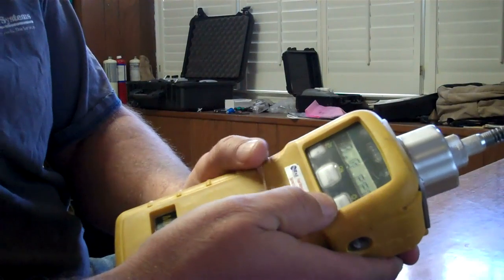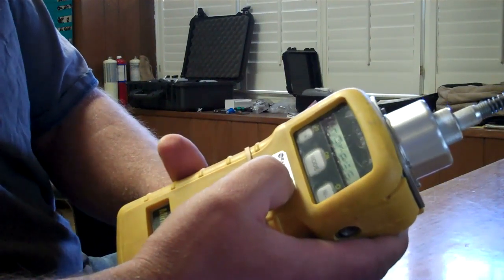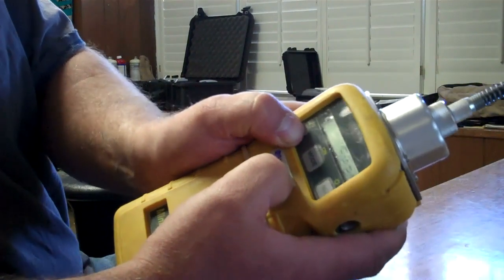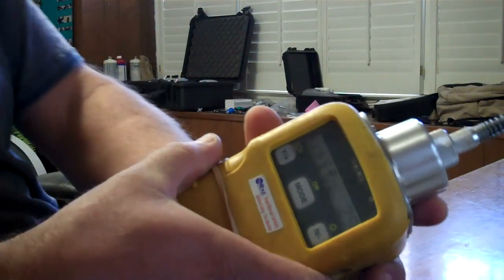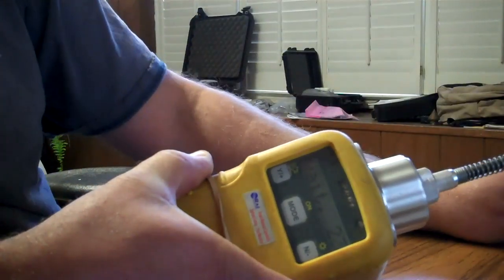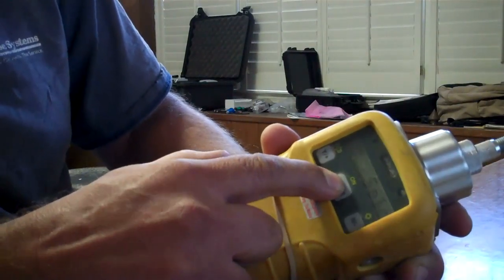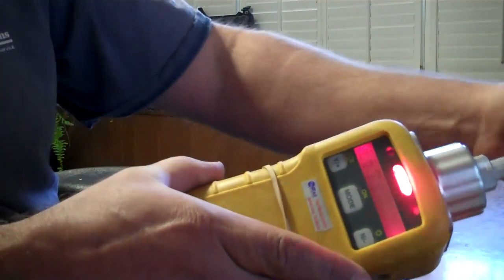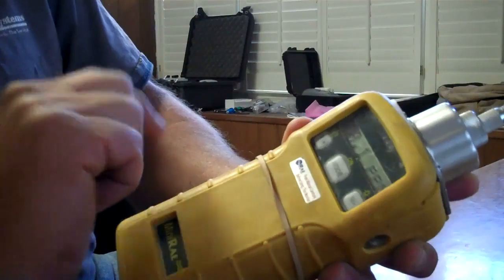Georgia Geoprobe | Calibrating a MiniRae 2000 PID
In this video, The Probing Company (a.k.a. Georgia Geoprobe) is calibrating a MiniRae 2000 PID.

The Probing Company is Atlanta, Georgia's most experienced Geoprobe Direct Push Services contractor. Our operators have worked on at least 1,000 environmental sites over the years. For quick answers to questions about work at your site whether it's in Atlanta,Georgia, Alabama, Tennessee or anywhere else, please send an email to .

Our direct push service area covers Georgia, Alabama and Tennessee. Our Professional Geologist sampling team can conduct soil, groundwater and soil gas sampling nationwide.

So if you are looking for a licensed Professional Geologist (GA, AL, TN, MS, NC, VA and FL) who can provide Geoprobe Direct Push Services, as well as provide assistance on soil, groundwater and soil gas sampling, don't hesitate to call us at .